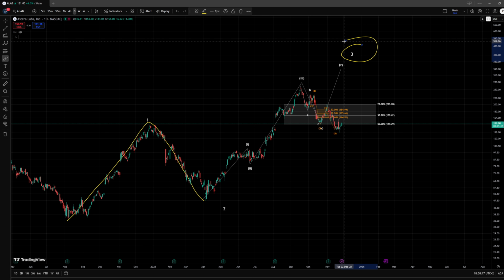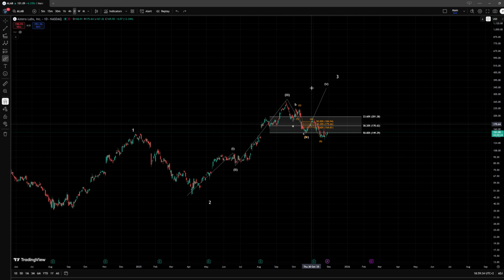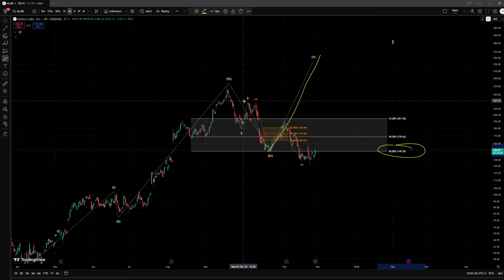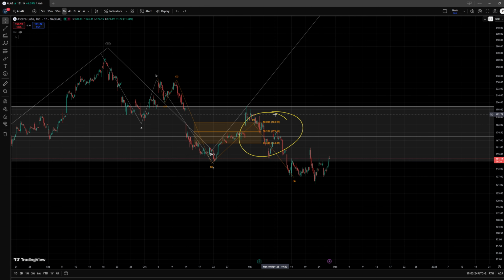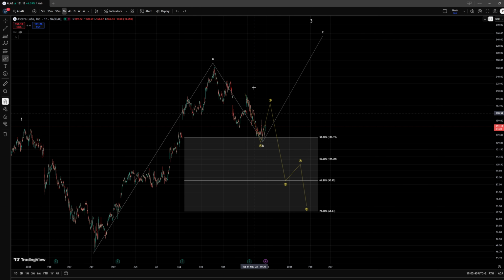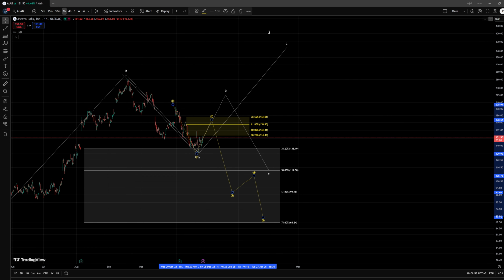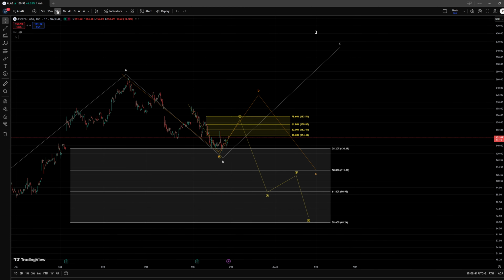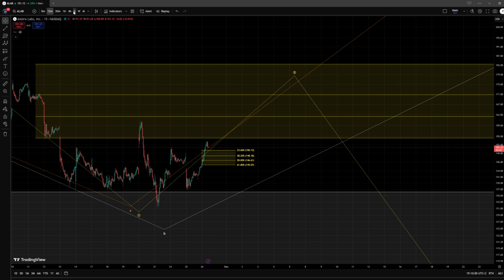Astera Labs : ALAB Stock Analysis with Elliott Wave + Trade Setup